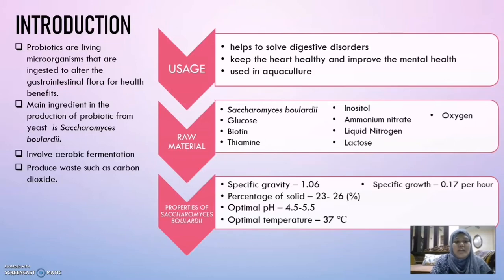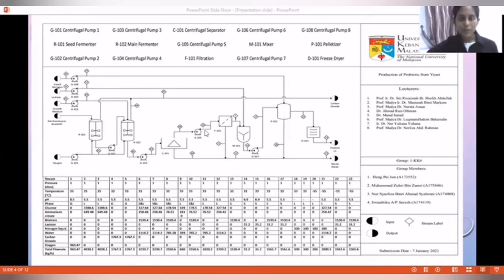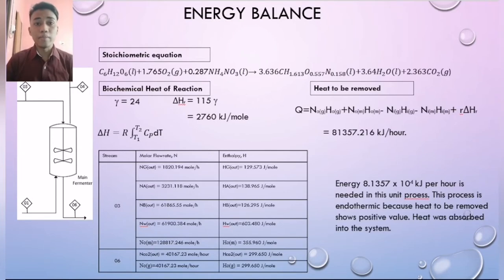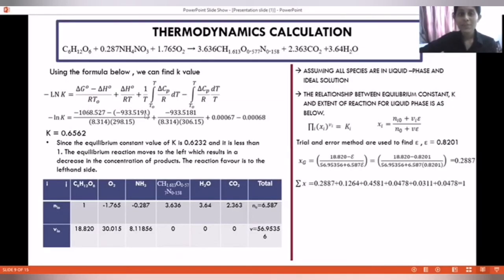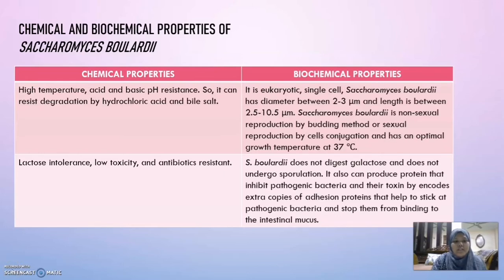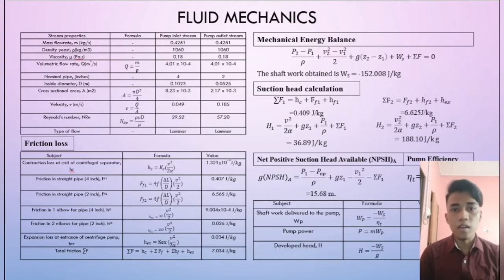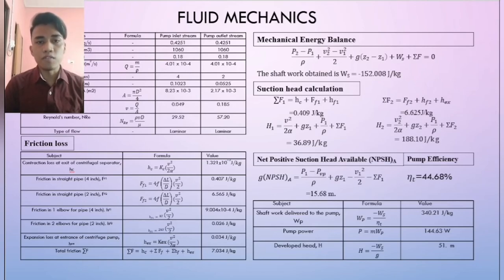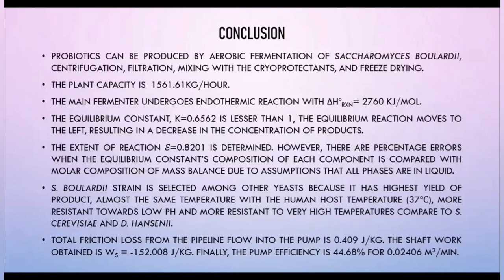KK6 PRODUCTION OF PROBIOTICS FROM YEAST